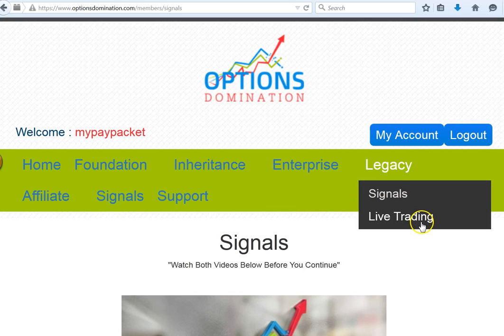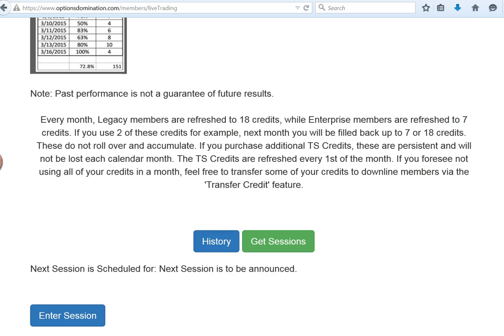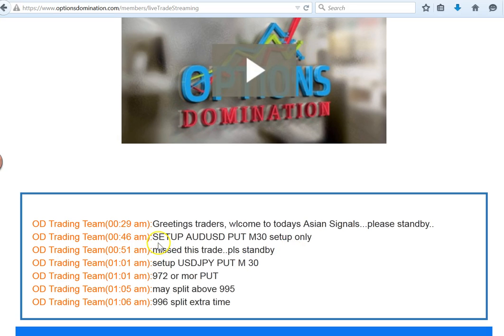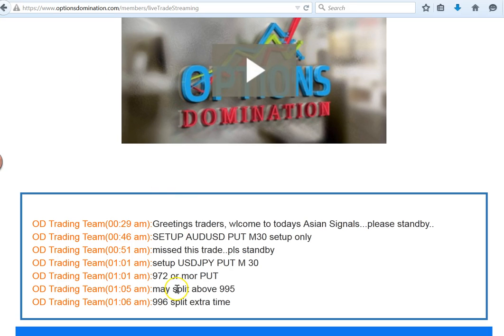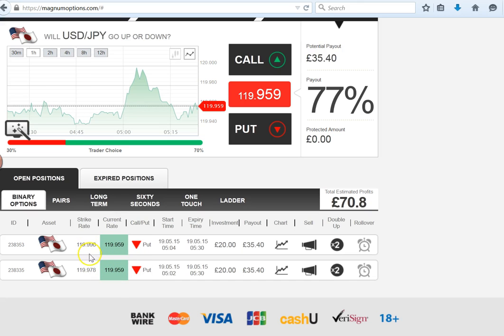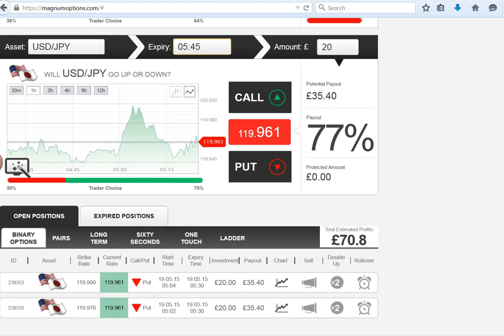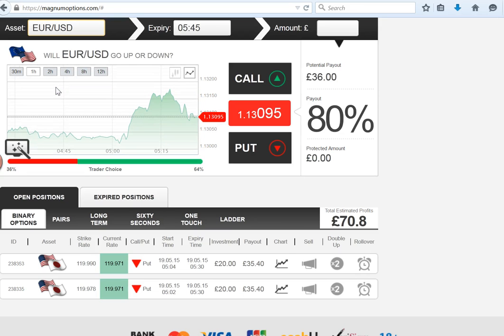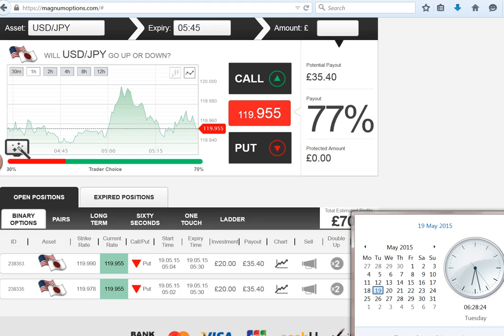How to Trade on Live Sessions Options Domination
How to Trade on Live Sessions for profits - Options Domination

At Generational Wealth Academy, we provide you with resources to help you become a successful trader. What we provide is aimed at those interested in the following:

Stock Trading
Forex Trading
Binary Options Trading
Index Trading
Futures Trading
Commidities Trading